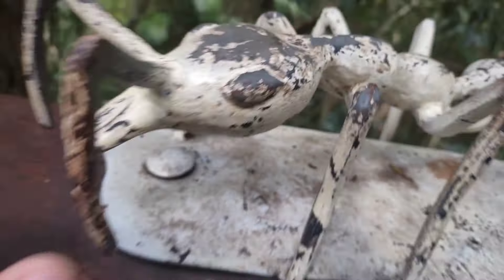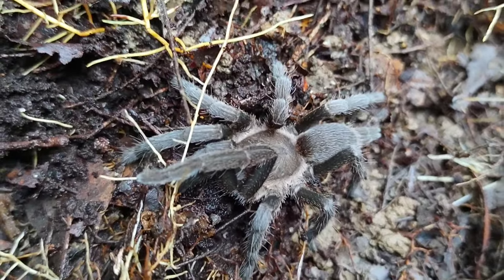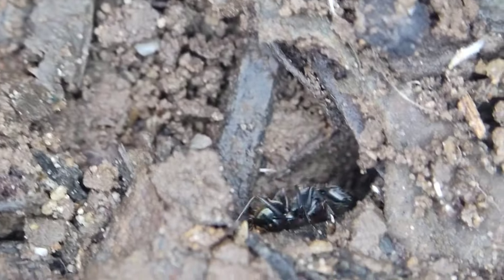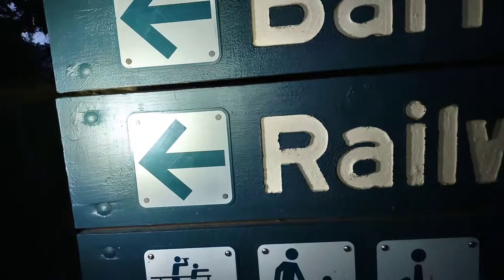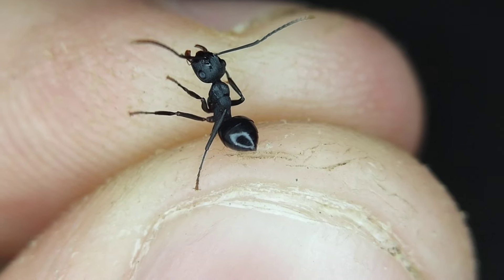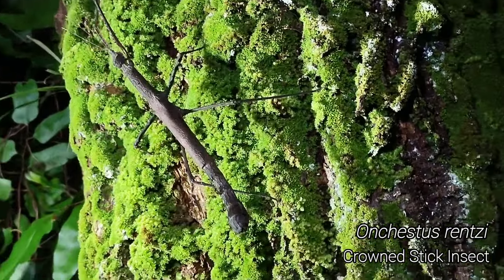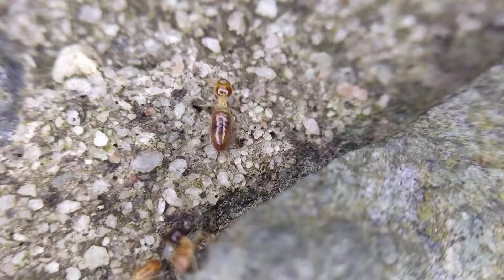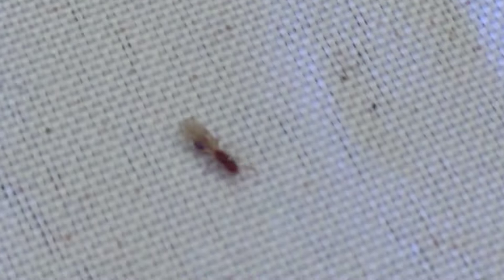The Australian Rainforest Did Not Disappoint!!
In the final days in Queensland Australia, my friends and I ventured into the mountainous rainforests in search of even more insane wildlife. As nighttime fell, the forest came alive, and we encountered many species we never even dreamed of seeing!